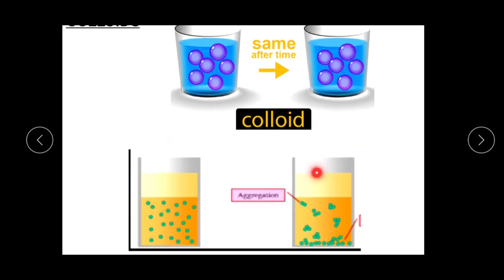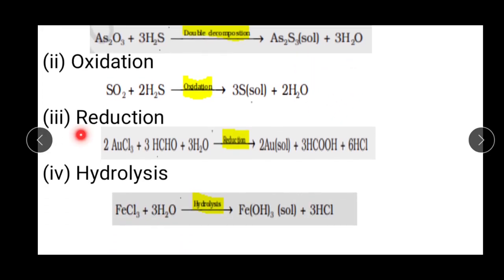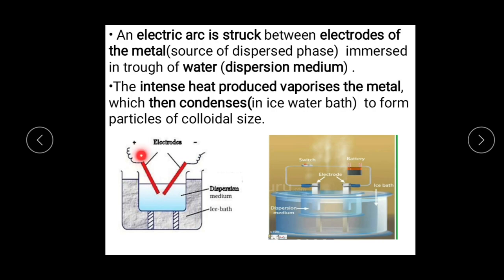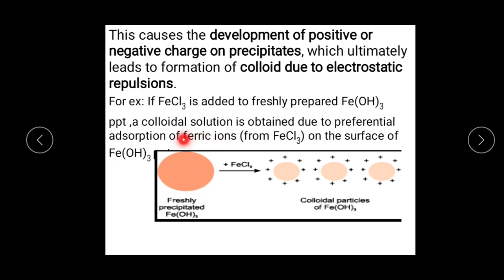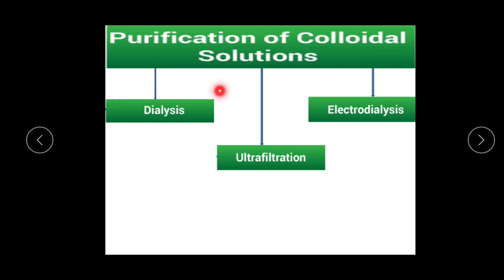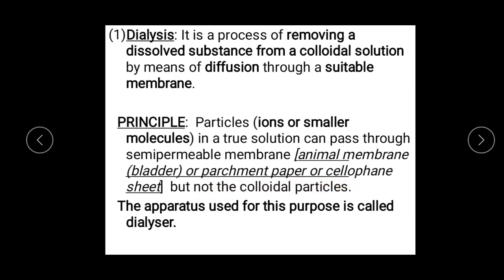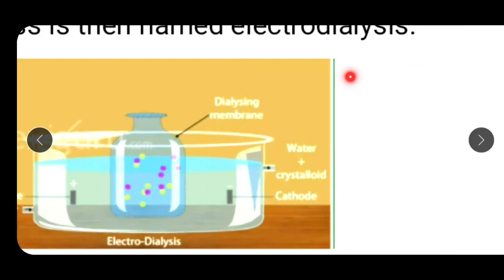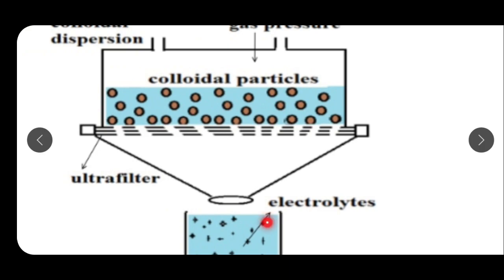Surface chemistry -Class XII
Methods of preparation of colloids ..